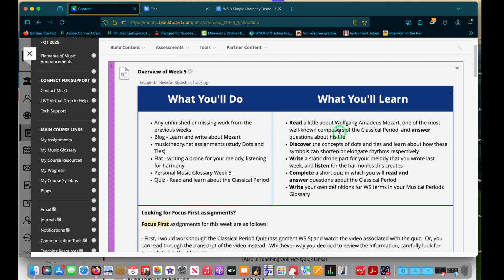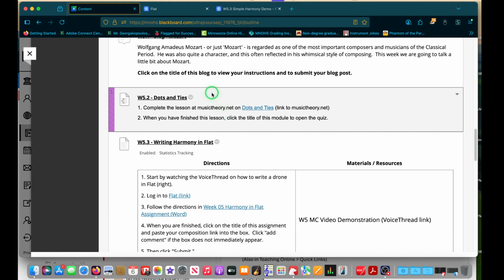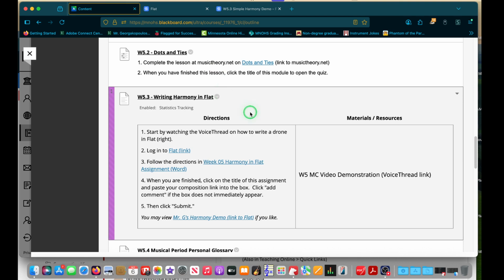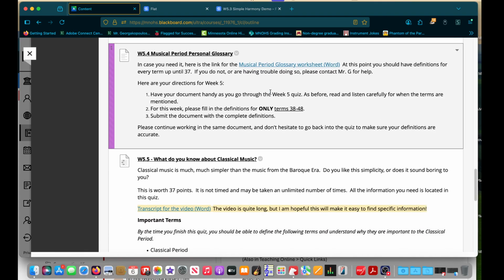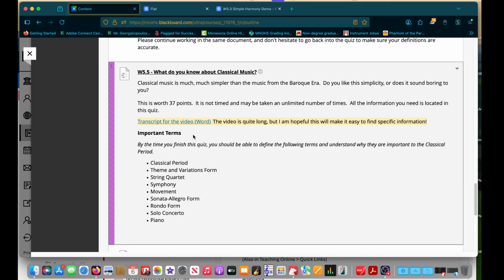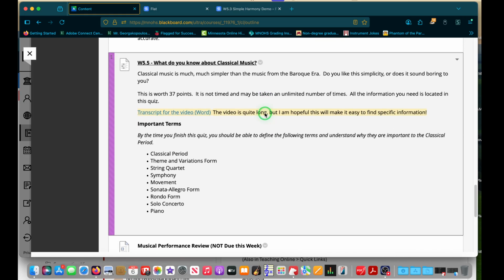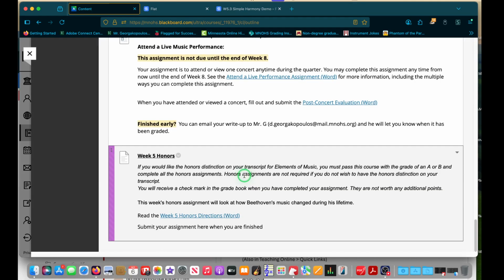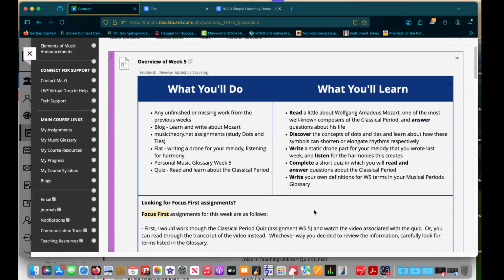Elements of Music - Pt.1 W5 Overview